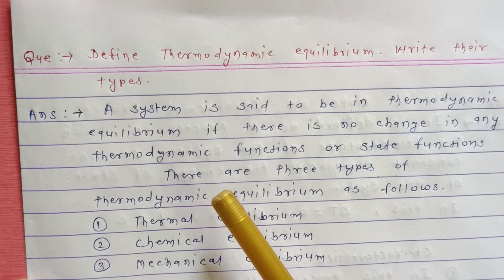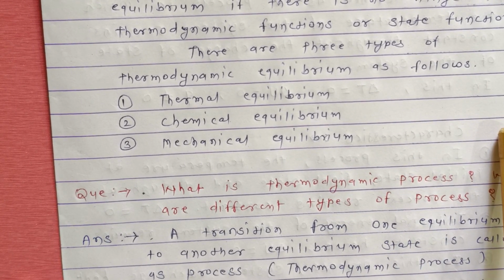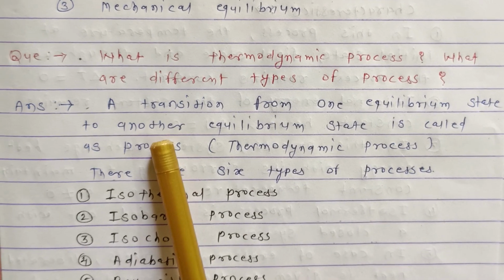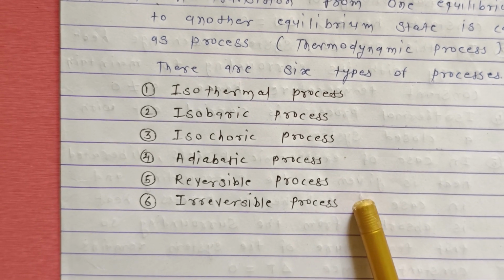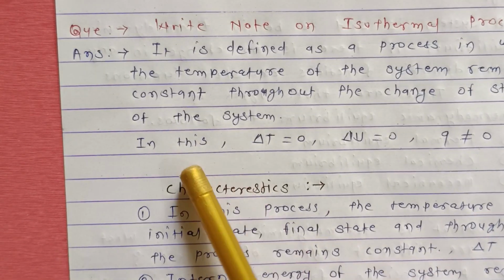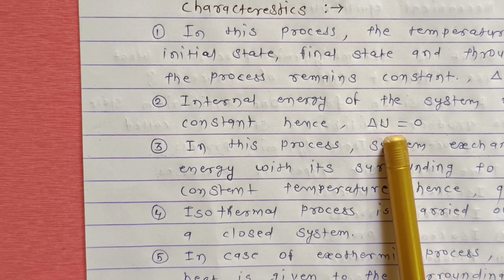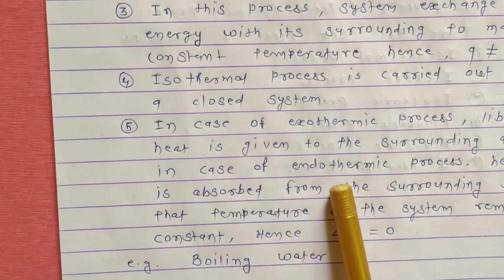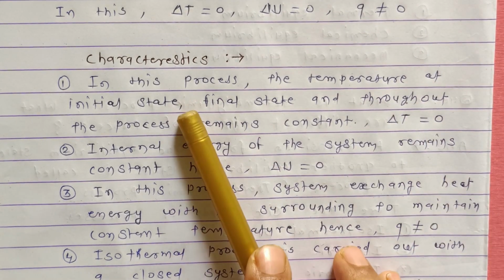Class 12th chemistry chapter 4 chemical thermodynamics part 3 types of process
chemical thermodynamics
chemical thermodynamics class 12th chemistry part 3
thermodynamics class 12th chemistry
thermodynamics chemistry class 11
chemistry class 12 chemical thermodynamics
thermodynamics
12th science 4 chapter chemistry
chemical thermodynamics 12th,12th chemical thermodynamics
chemical thermodynamics class 12
chemical thermodynamics class 12 hsc exercise
chemical thermodynamics class 12 enthalpy
chemical thermodynamics exercise class 12